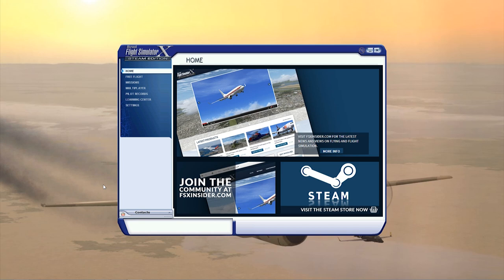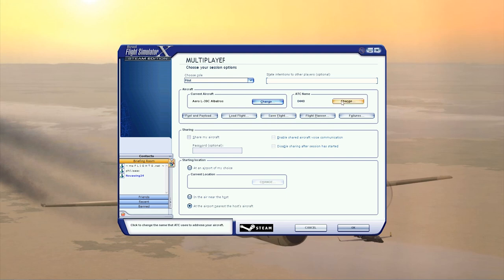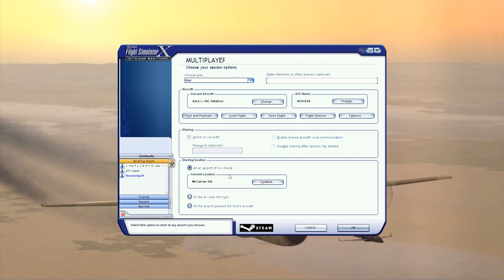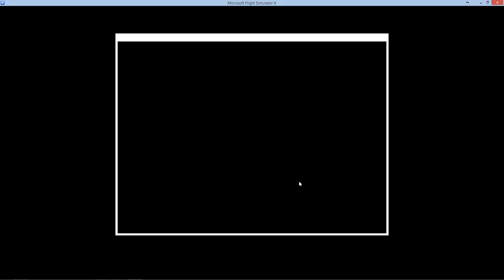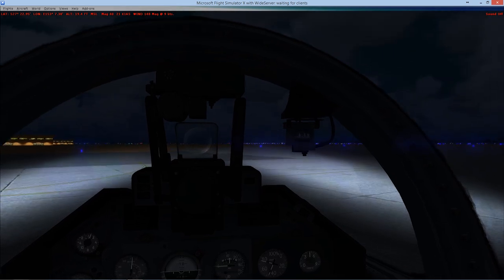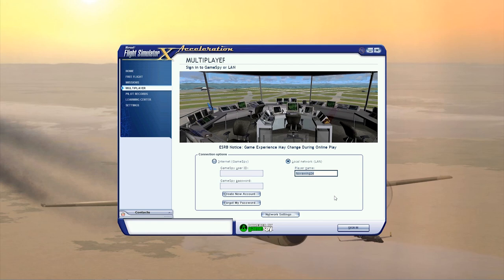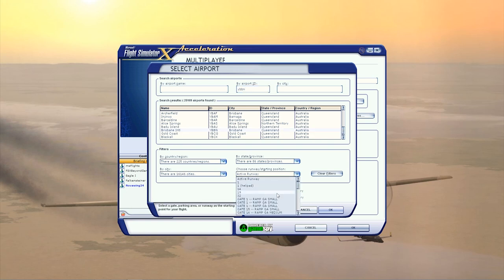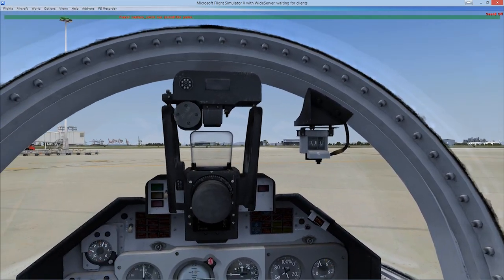FSX Tutorials - Connecting to Multiplayer - Steam Edition and Classic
Novawing24 from msFlights.net presents a tutorial on how to connect and fly with other virtual aviators in FSX, both Steam and Classic editions.

Join the gang here at MSFlights.net with regular group flights or just for fun!

Featured Aircraft: Lotus Sim L-39
Featured Textures (Steam and Classic): REX4 Texture Direct
Featured scenery (Classic only): Orbx Brisbane International

This video contains the following content used under CC3.0:
Michael Quiroz - side chained electro bass (free-loops.com)
Sahmaoui Abdessamie - choir aah 3 vocal (free-loops.com)